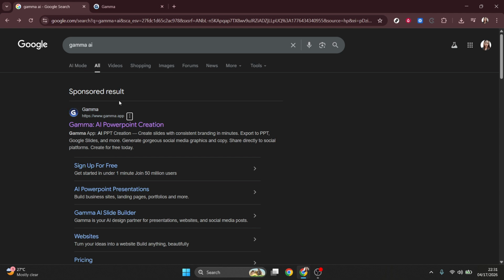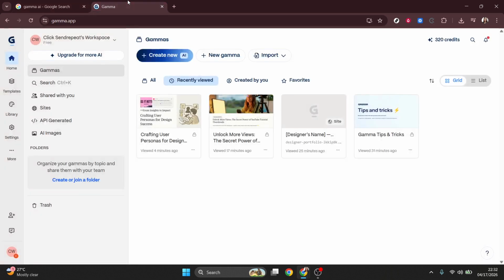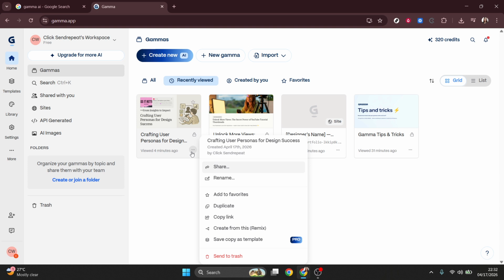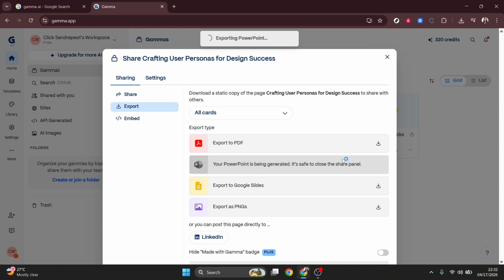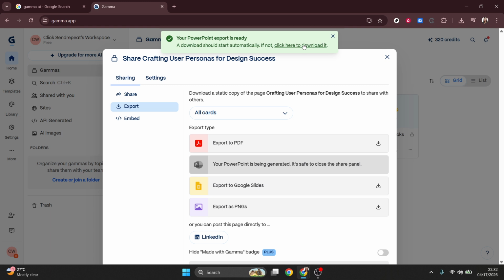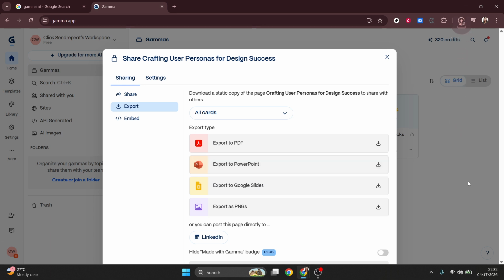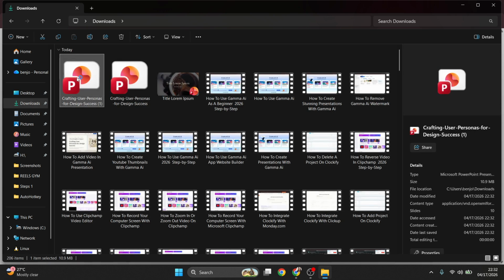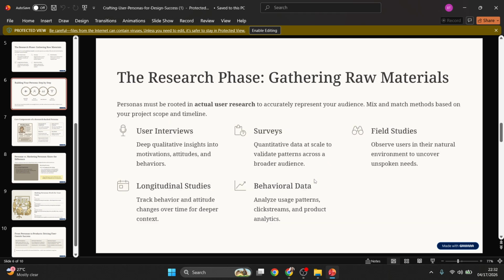How To Download Ppt From Gamma Ai 2026 Step by Step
Want to download a PowerPoint presentation from Gamma AI? In this step-by-step Gamma AI tutorial for 2026, I’ll show you exactly how to download your Gamma AI presentation as a PPT file quickly and easily.

Learn how to export presentations from Gamma AI, save your slides for offline use, share them with clients or classmates, and edit them in Microsoft PowerPoint or Google Slides.

Whether you’re a student, teacher, virtual assistant, freelancer, or business owner, this tutorial will help you manage and download your AI-generated presentations smoothly.

✨ In this video, you’ll learn:
✔️ How to download PPT from Gamma AI
✔️ How to export Gamma AI presentations
✔️ How to save presentations for offline use
✔️ How to open Gamma AI files in PowerPoint
✔️ Tips for editing downloaded slides
✔️ Best presentation workflow using Gamma AI

Perfect for:
📌 Students
📌 Teachers
📌 Virtual Assistants
📌 Freelancers
📌 Business Owners
📌 Content Creators
📌 Project Managers